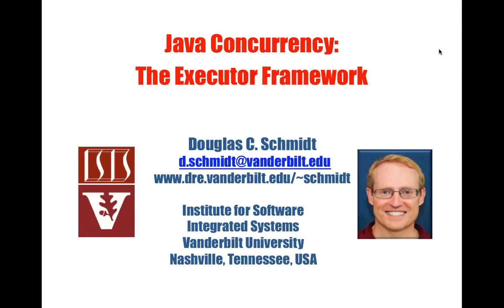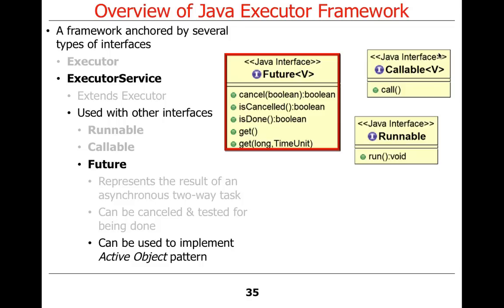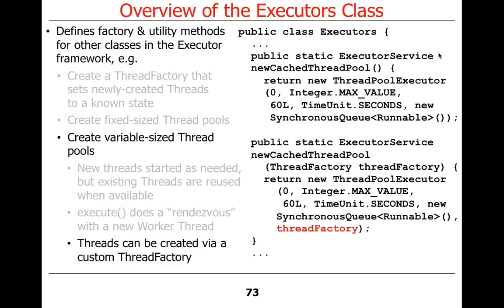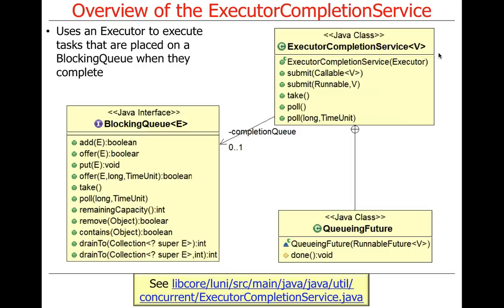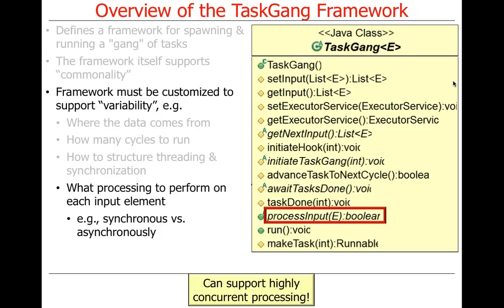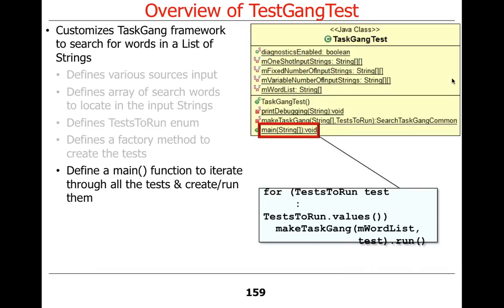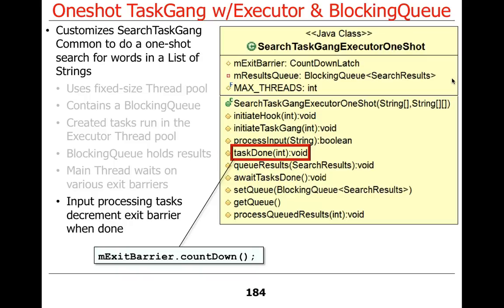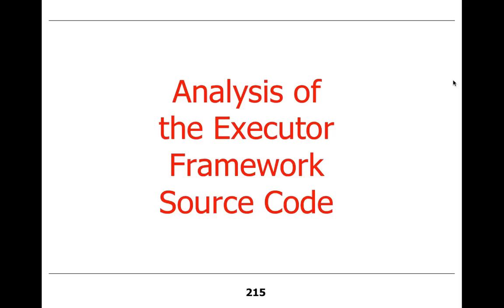The Java Executor Framework (Part 1)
This video presents the first part of an overview of the Java Executor framework, focusing on the ExecutorService and ExecutorCompletionService